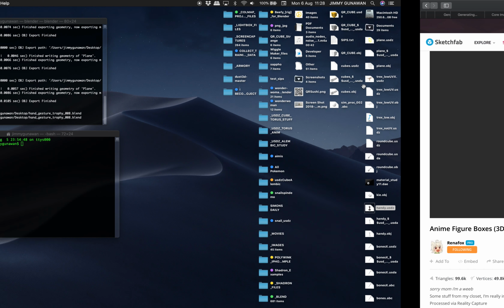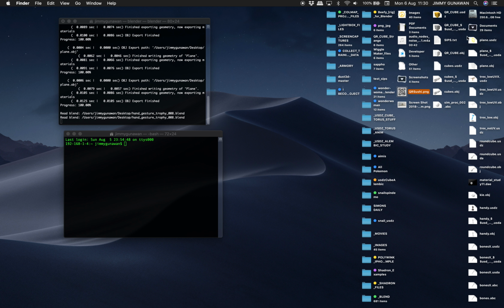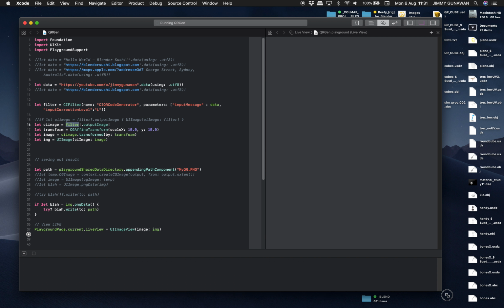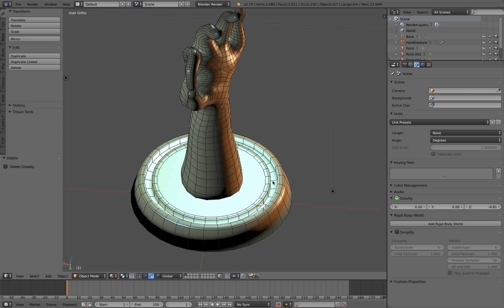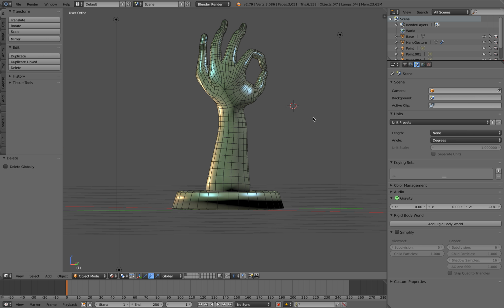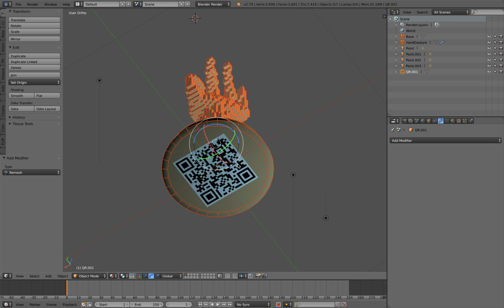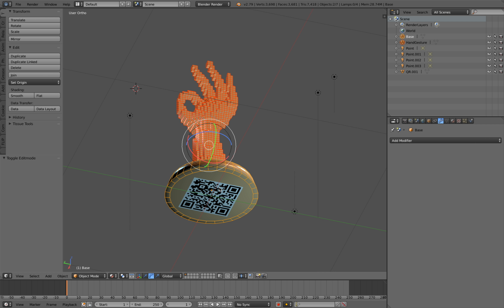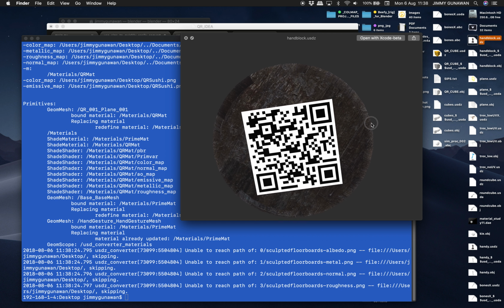BSLIVE 0011 / USDZ and Watermarking Using QR Code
In this episode, I talked a bit about COPYRIGHT and how important it might be in near future, especially for your 3D Assets as USDZ or other format on Sketchfab or Google Poly.

I can think of adding QR Code or maybe add some watermarking on the 3D texture of your 3D so that people cannot easily steal your works.

3D assets data like USDZ or GLTF out there in the wild is probably as safe as your photos or videos you share online.

However I do not like it when people is paranoid about sharing works for inspiration. In fact with most of my works, I am happy for people to simply take the idea and remix them. If they make profits, credits should go to where it is due.

USDZ and AR Quick Look is really interesting format coming from Apple, because it might act like a future of PDF, how you can easily bundle 3D assets for anyone (using Apple device) to view on their mobile device.

Perhaps Apple will add extra UI interface and interaction next year? Will USDZ become an open format? I might be wrong, but I can see a great potential in this format.

Embedding QR Code on USDZ 3D might be the first step. QR Code can contain secret message, credits, weblinks, open maps, add contacts, etc. Currently 3D USDZ does not have any interactive buttons. Would be cool if USDZ allows QR scanning via tapping.

PS: You will get your 3D hand gesture trophy when iOS 12 is out. Please remind me in few months.